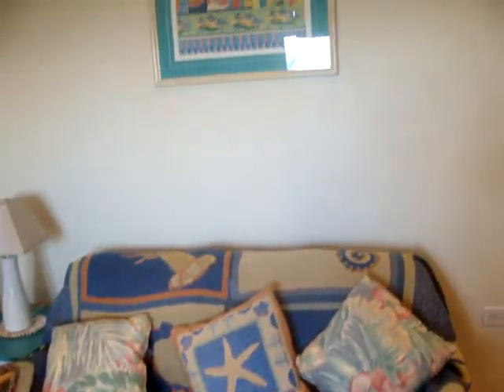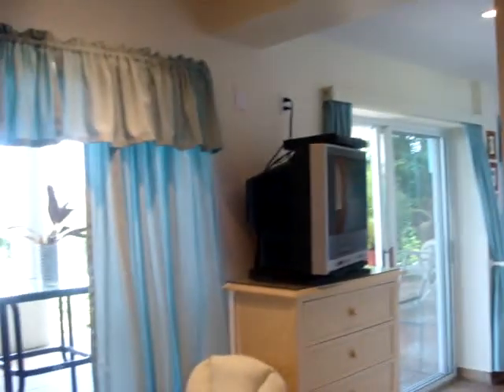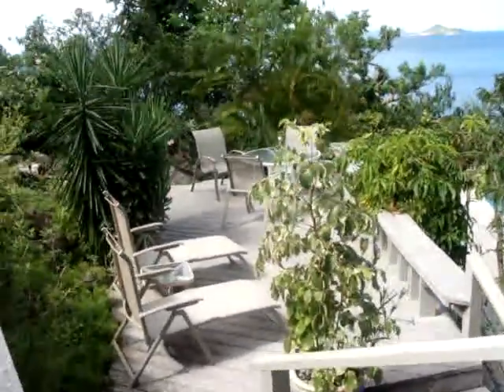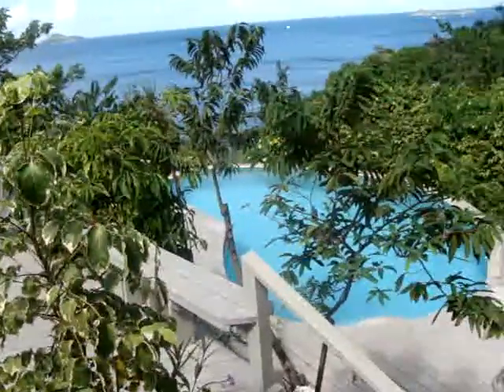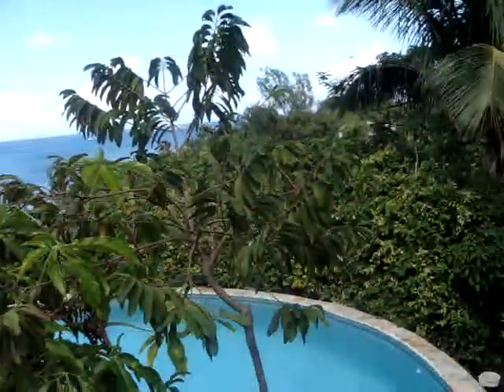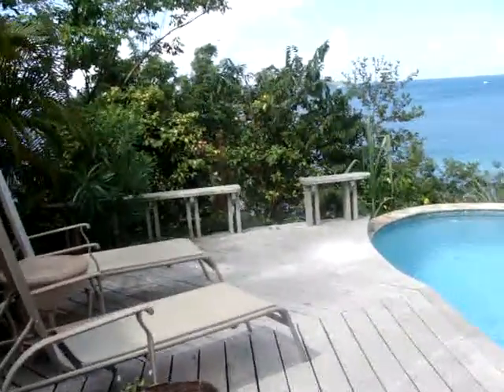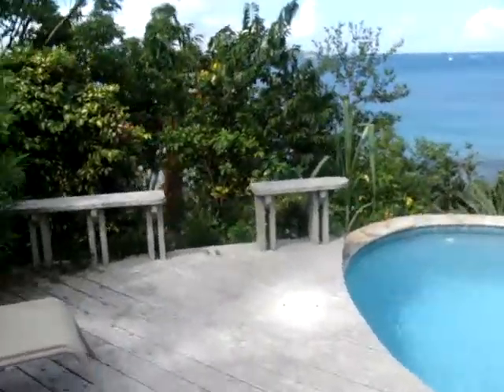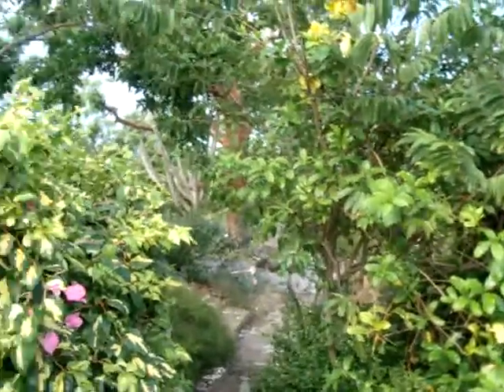Virgin Gorda Villa Drakes View BVI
Drakes View Villa, Virgin Gorda - An affordable luxury virgin gorda villa for families, friends, or couples in the beautiful British Virgin Islands. A comfortable, spacious Virgin Gorda villa with all the amenities necessary to help you unwind and relax. Conveniently located within a short walking distance from the restaurant, tennis court and beach, this Virgin Gorda villa is the perfect choice for your Caribbean getaway.